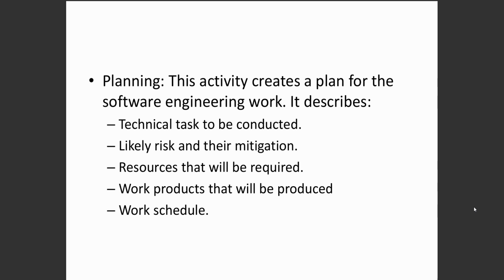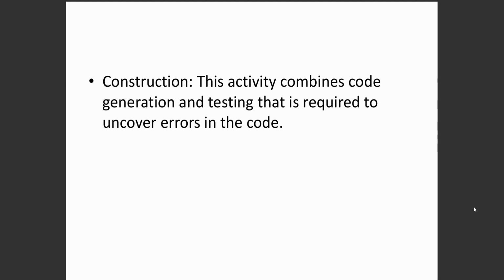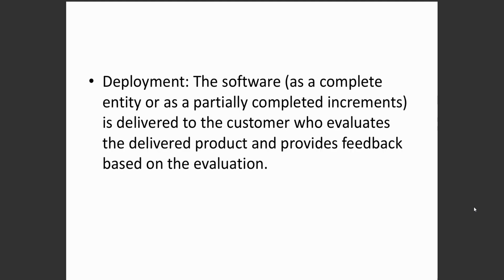SE-1.5-Software Development Life Cycle (Part-2)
Software Development Life Cycle (SDLC) is a generic process framework which helps to streamline the development process.

The activities involved in SDLC are - Communication, Planning, Modeling, Construction and Deployment.

We will discuss, these activities at length in this video.